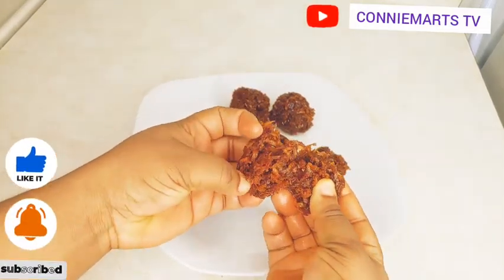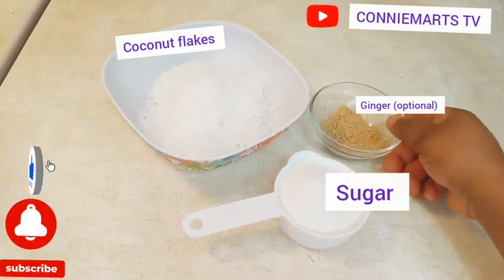How To Make Ghana Kube Cake | Coconut Brittle | Coconut Candy | CONNIEMARTS TV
In this episode of CONNIEMARTS TV , How To Make Ghana Kube Cake | Coconut Brittle | Coconut Candy | CONNIEMARTS TV. This is fun to make and easy to do, if I can do it, you can do it.

Order Tombrown ,Hausa Kooko, koose flour

Coconut flakes
Sugar
Ginger